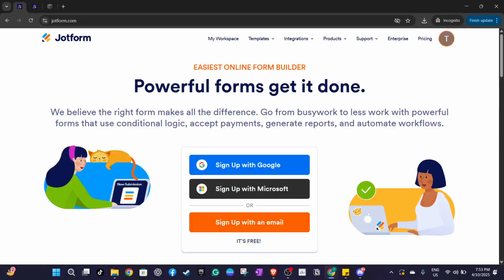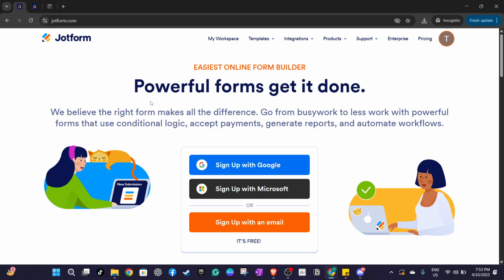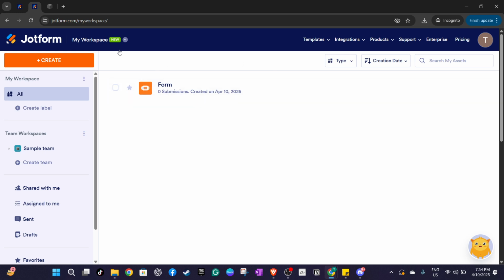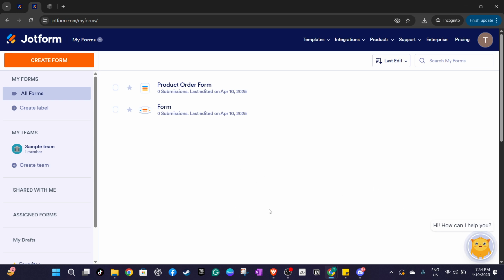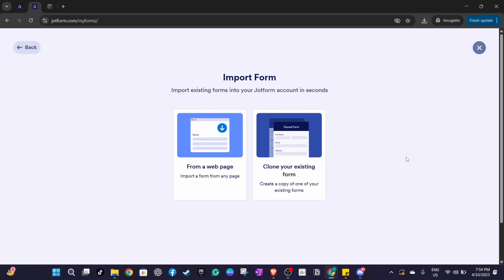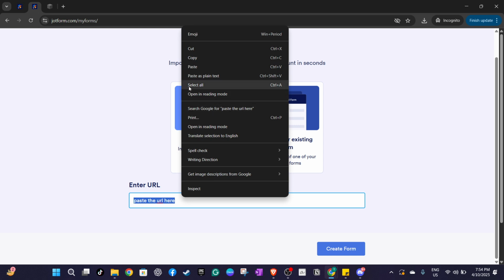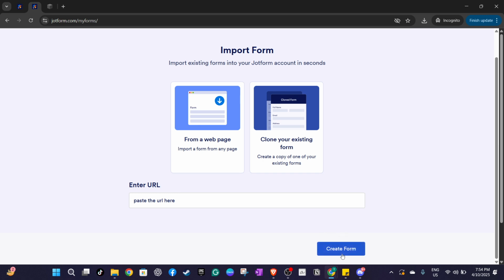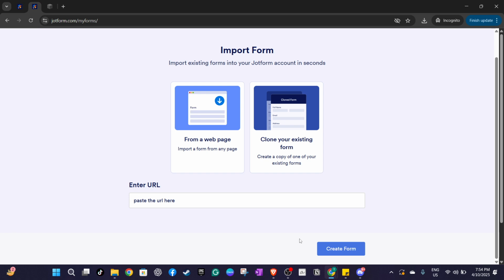Jotform User Guide - How to Clone an Existing Form From a URL [2025 Full Guide]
In today's video we will show you how to use jotform,jotform,jotform tutorial,jotform tips,jotform review,jotform forms,jotform integration,jotform demo,jotform apps,jotform form builder,how to jotform,how to create form,how to make a fillable pdf,jotform store builder,how to create a jotform,online forms,how to translate forms with jotform,how to create an online form,how to make an online course,how to register a domain name for free,how to embed form,how to register a domain